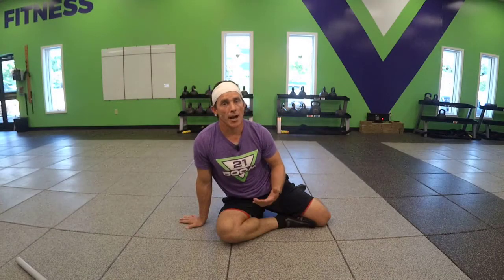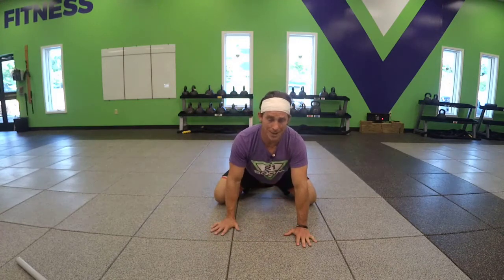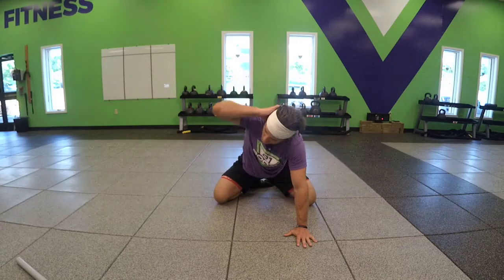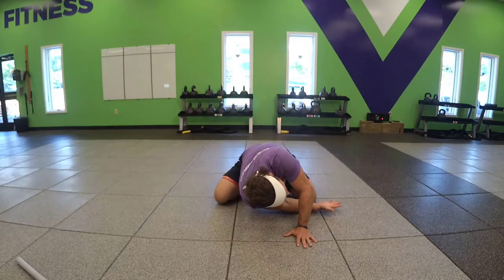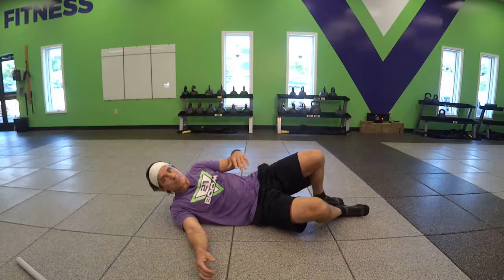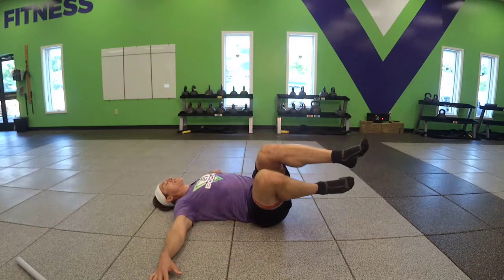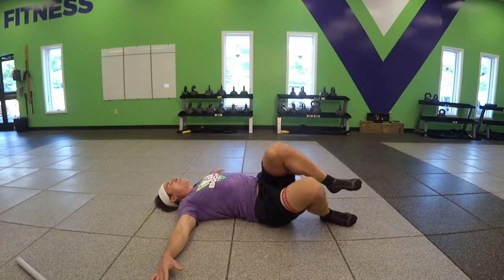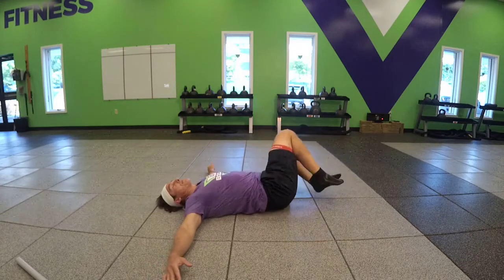Correctives Shoulder Mobility Thoracic Rotation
Active or passive thoracic rotation enhances shoulder mobility.  Active thoracic rotation begins in a quadruped position with your hips on your heels while passive thoracic rotation begins on your back.  Listen to your body as you perform both to determine appropriate range of motion.